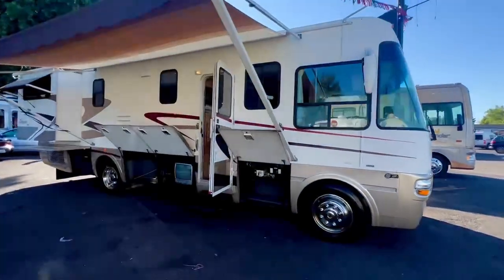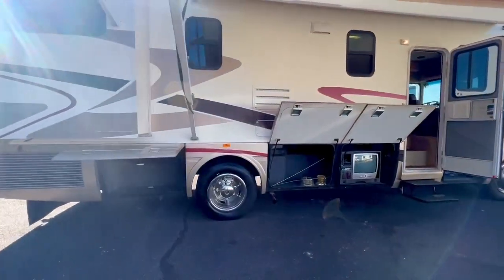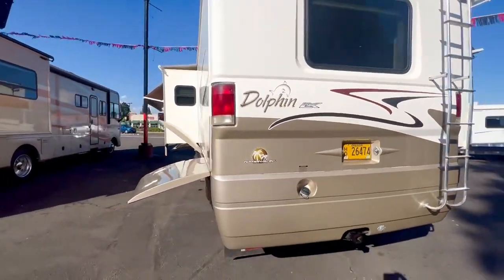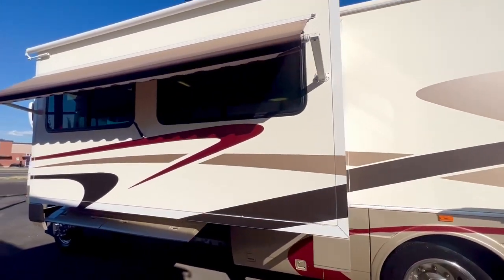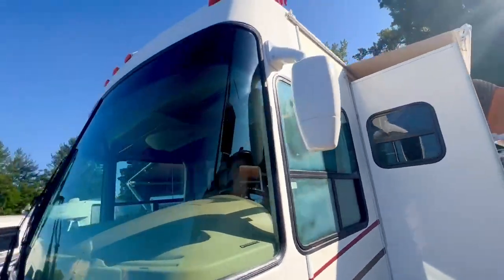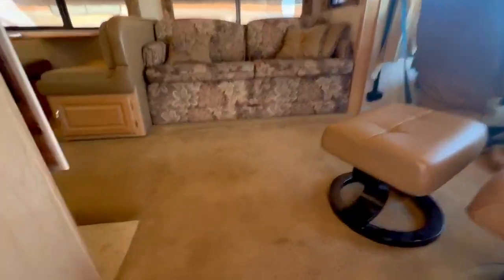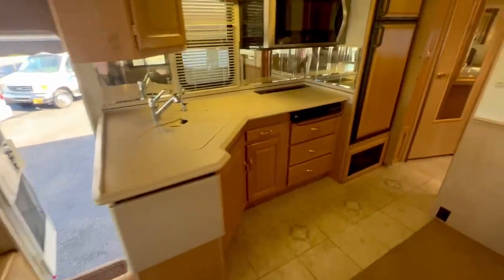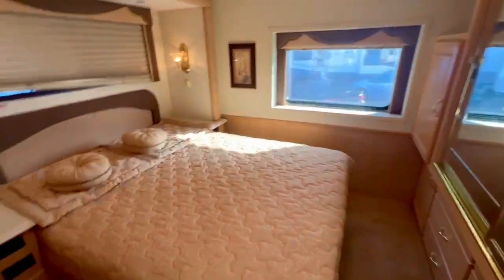2004 INTERNATIONAL RV Dolphin LX 6320 with two slide outs